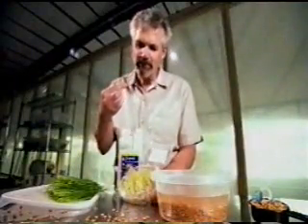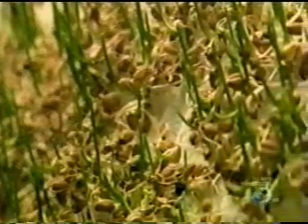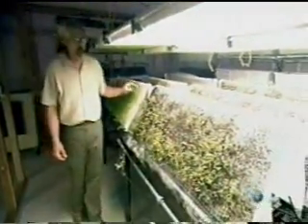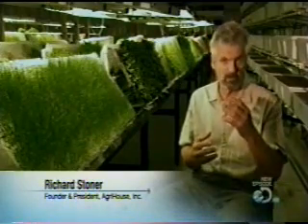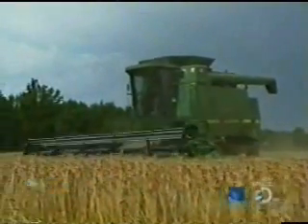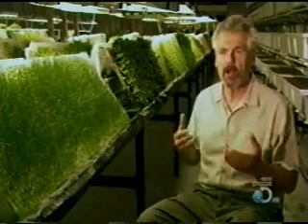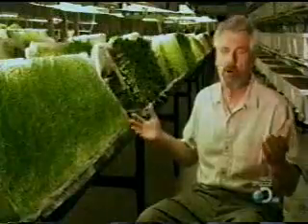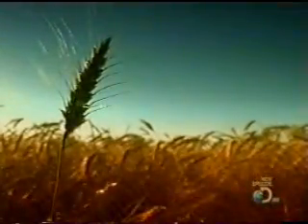AgriHouse Air Foods - aeroponic organic food production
Discovery Channel interview (aired January 15th &16th 2009) with Rick Stoner, Founder and President of AgriHouse Inc. Includes tour of the Air-Foods facility in Denver, Colorado. Rick discusses wheat and the impact that aeroponics can have world food production. and Follow on Twitter